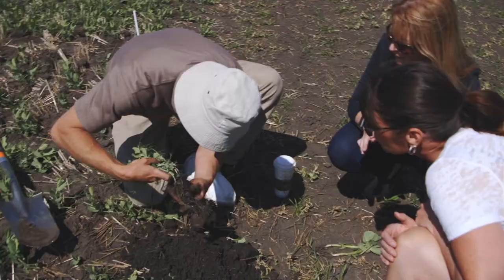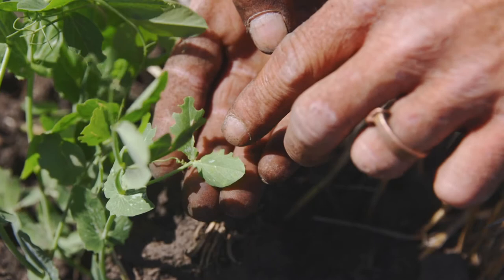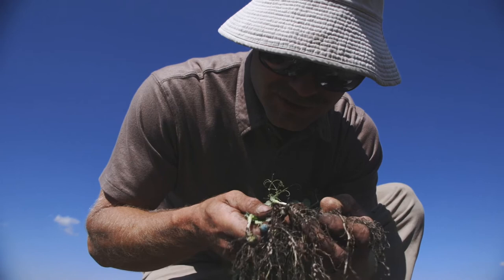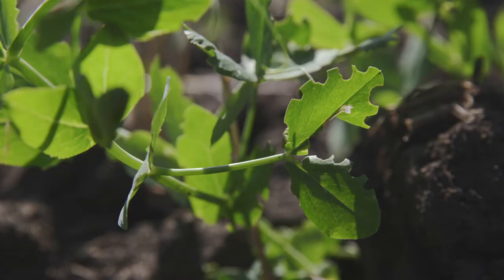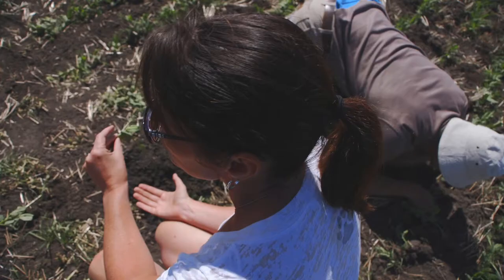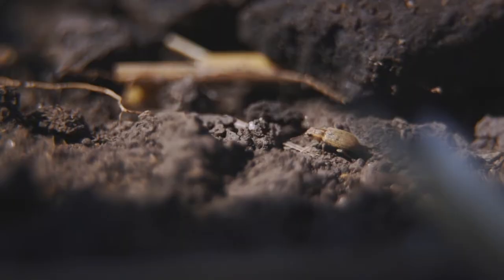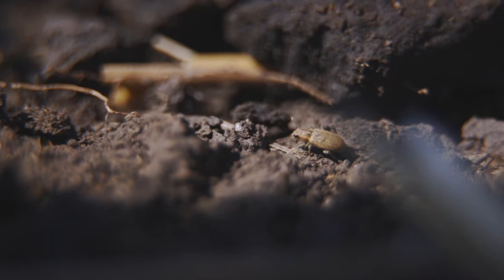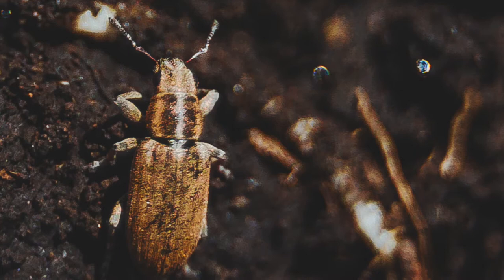When Pea Leaf Weevil Attacks!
Pea leaf weevil is a tiny insect that punches far above its weight in terms of potential impact on crop yield. In this video, experts from Alberta Pulse Growers and Alberta Agriculture and Forestry show farmers what research has found to be the best practices to manage this pest.